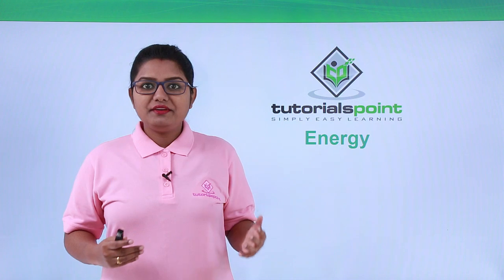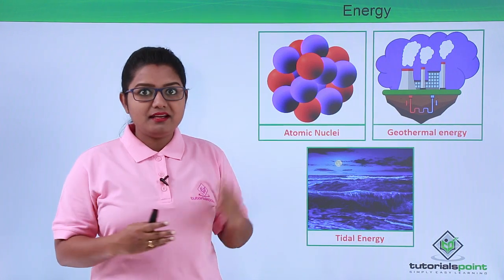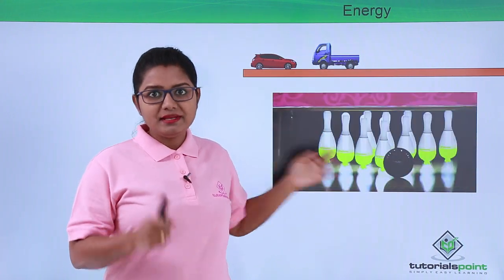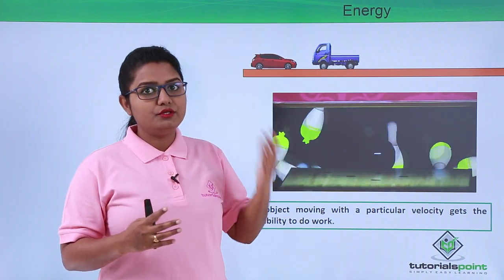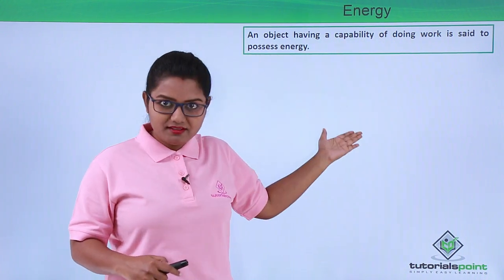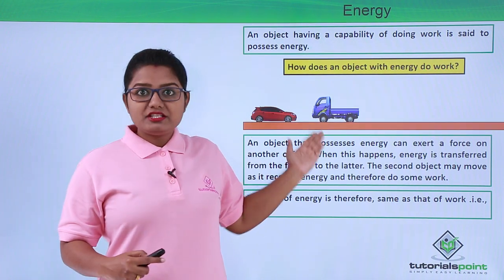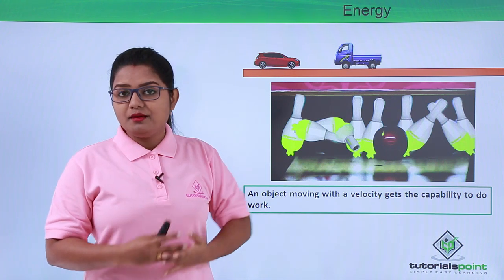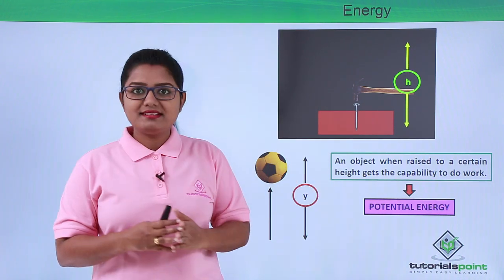Class 9th – What is Energy | Work and Energy | Tutorials Point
Class 9th Physics - Work and Energy - What is Energy